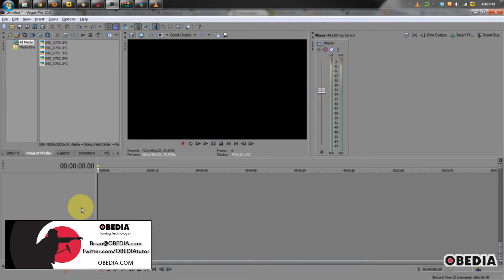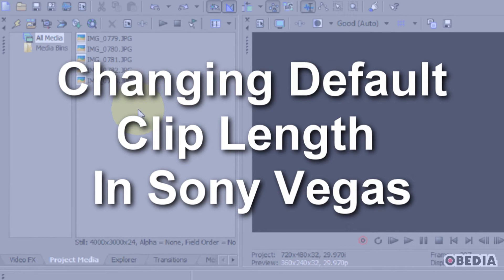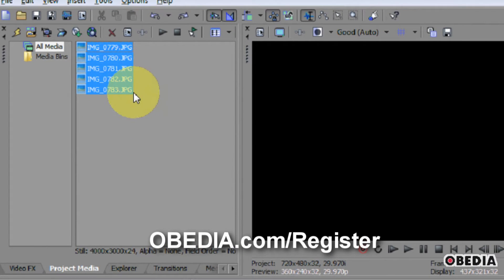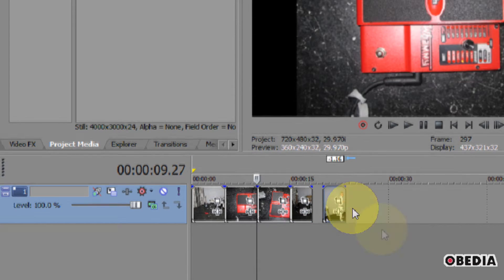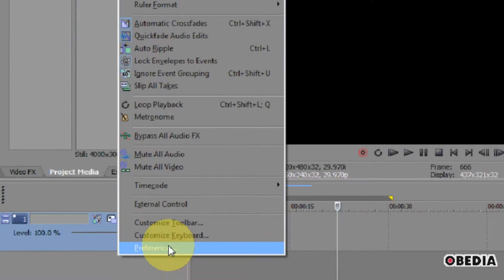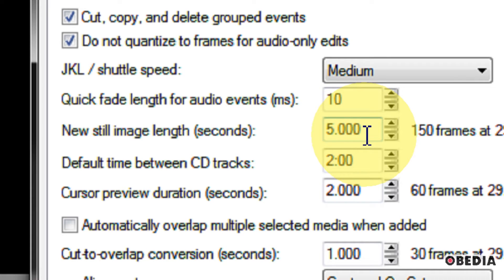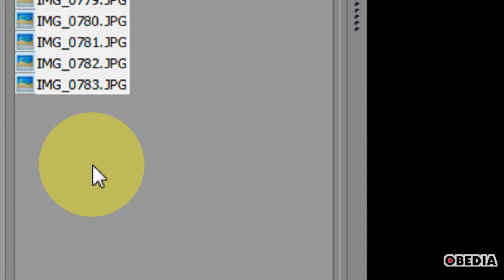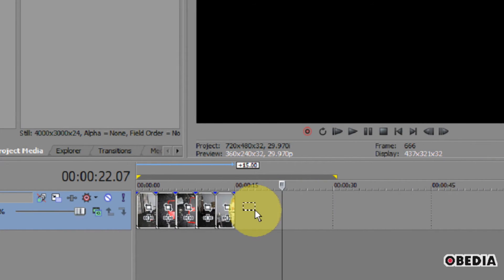How to change default still clip length in Vegas Pro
How to change default still clip length in Magix Vegas pro.